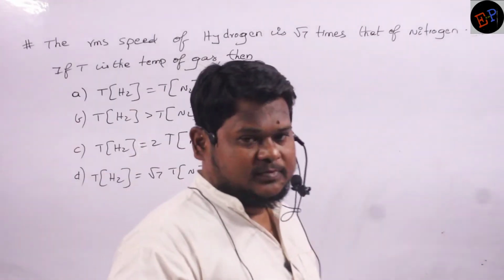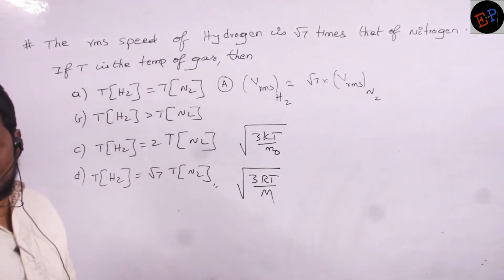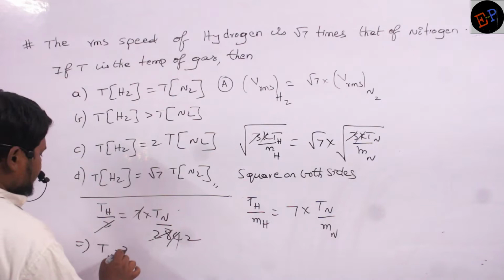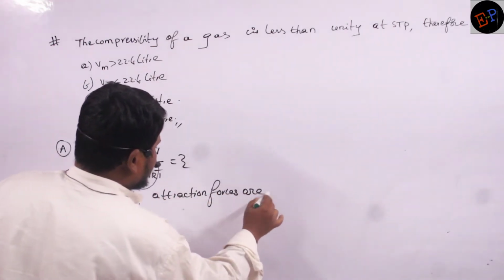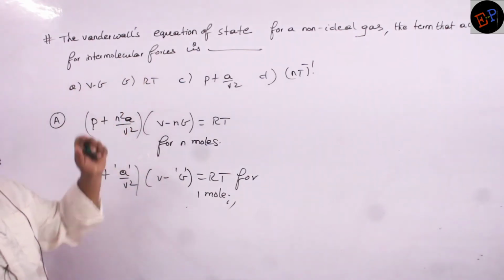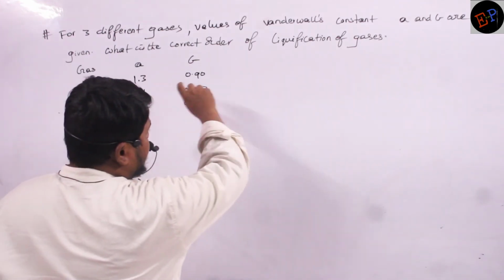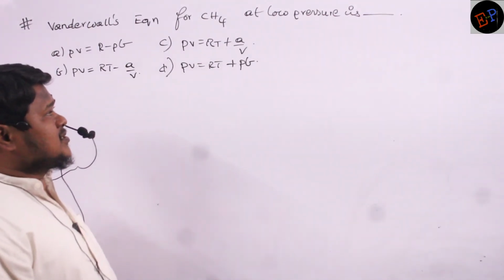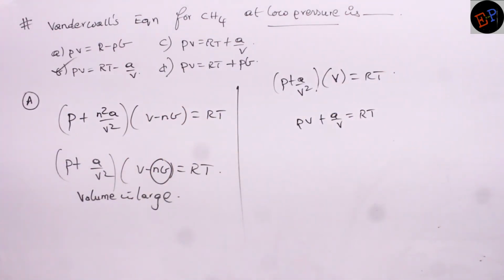L-7//VERY IMPORTANT PROBLEMS//STATES OF MATTER//CHEMISTRY CLASS 11//NEET SERIES.